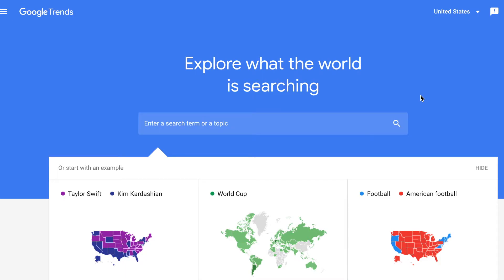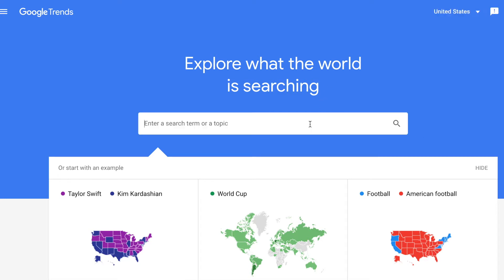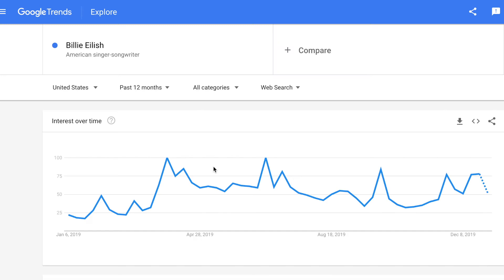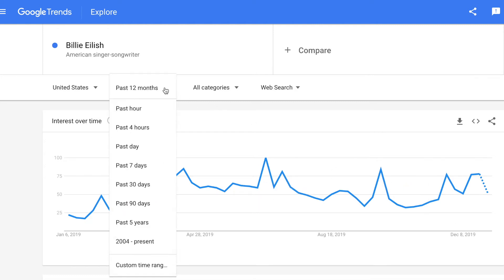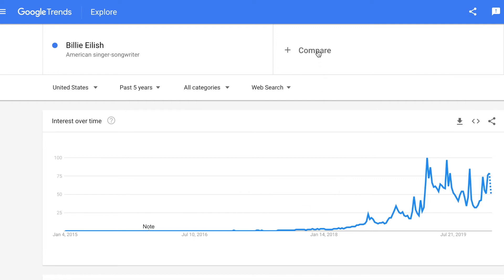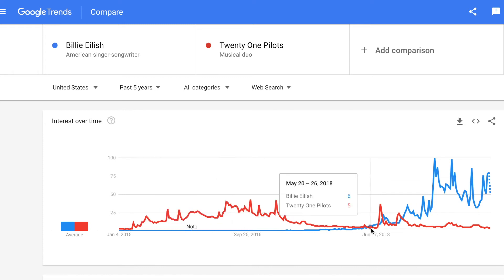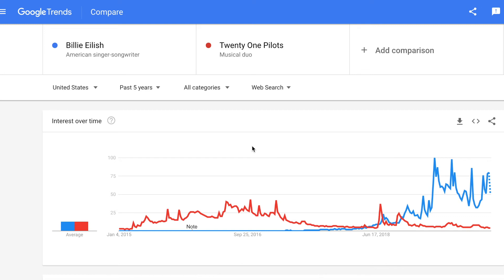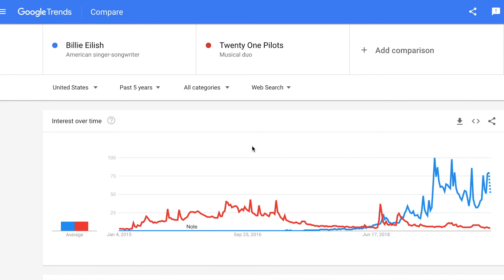How to use google trends 2020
How to use google trends 2020. Check out this quick overview of how to use Google Trends. Learn how google trends can help you with your content and content marketing efforts. We sample data on Billie Eilish vs. 21 Pilots.